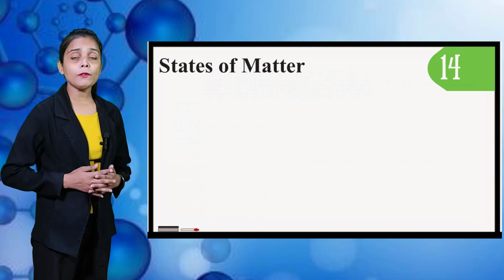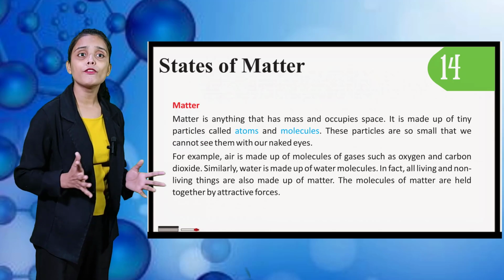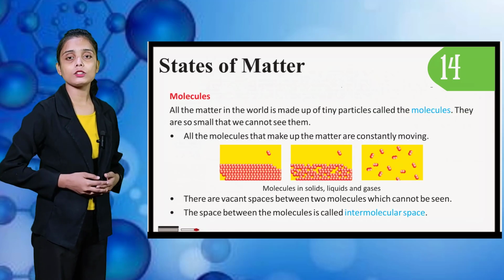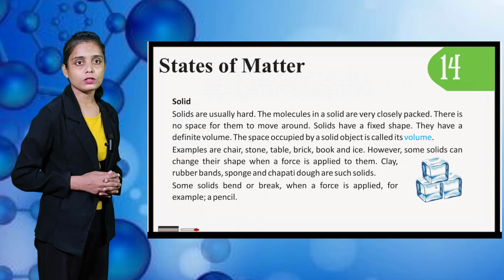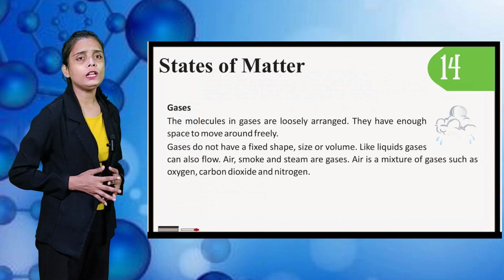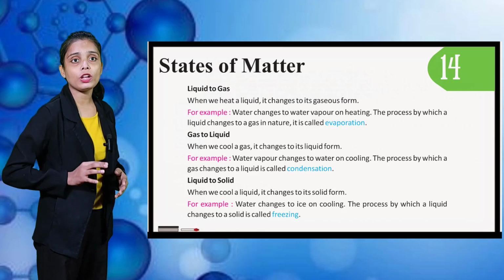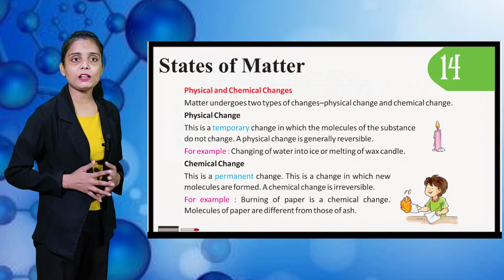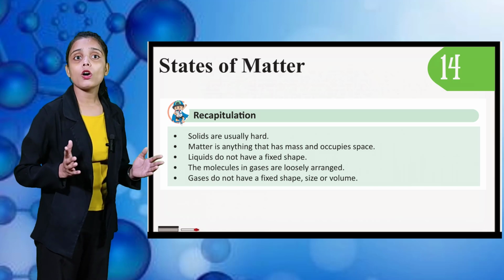CLASS -4 | SCIENCE | CHAPTER-14| STATES OF MATTER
SCIENCE  Class-4 Video Book  ''STATES OF MATTER''

@Aarchi Books International is a publishing house making Benchmarks in publishing high quality books.  We are committed to publish educational content of international quality covering a wide range of subjects.